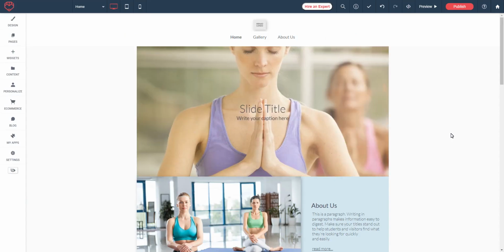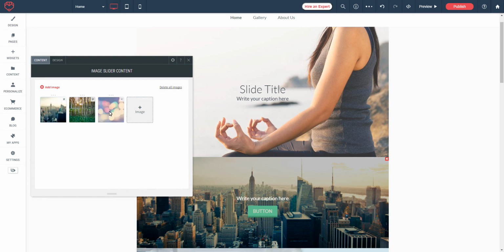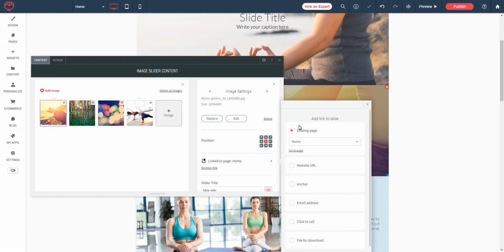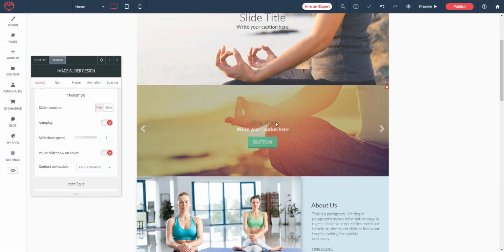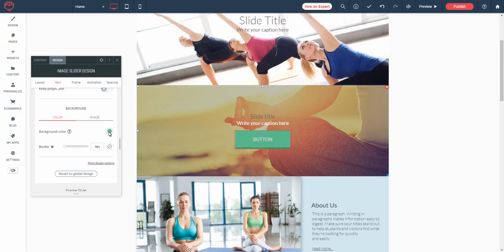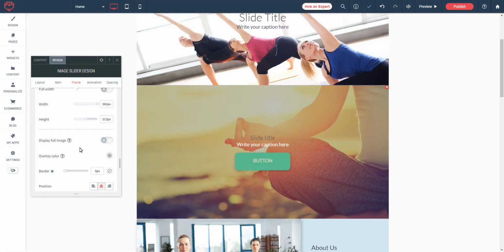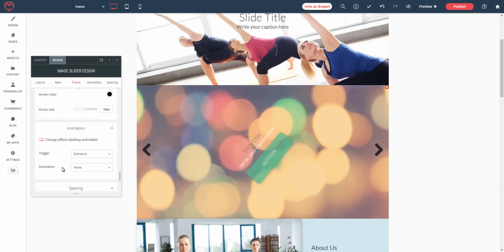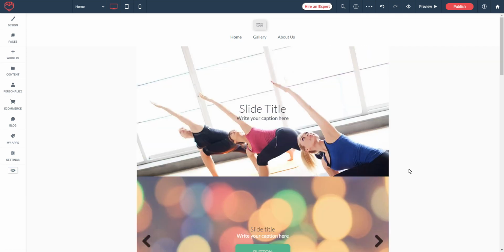Tailor Brands Website Builder - Adding an Image Slider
Tailor Brands website builder and how to add an Image Slider.
The tutorial includes adding and configuring an Image Slider to your website.